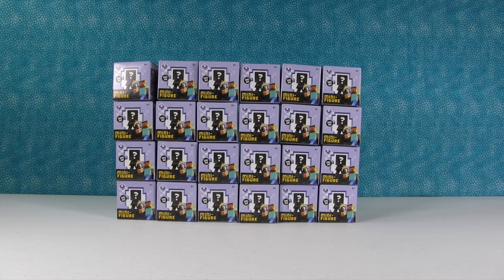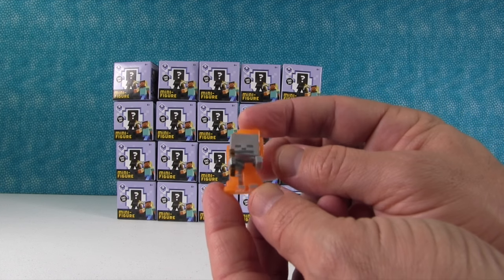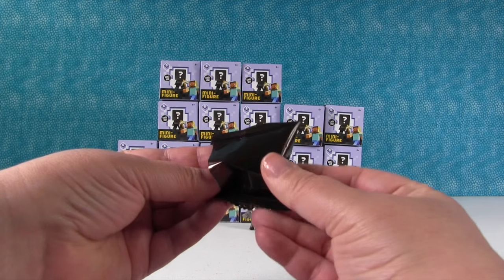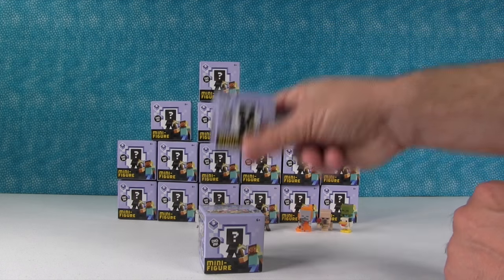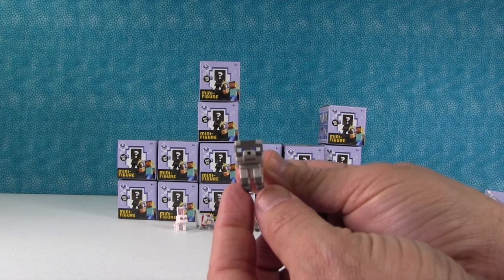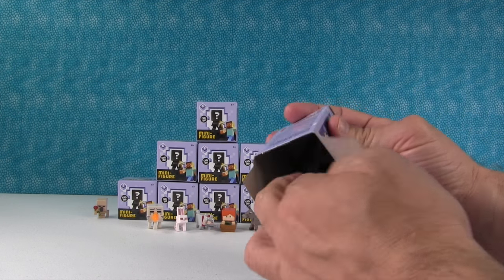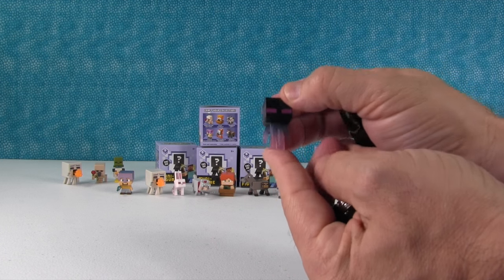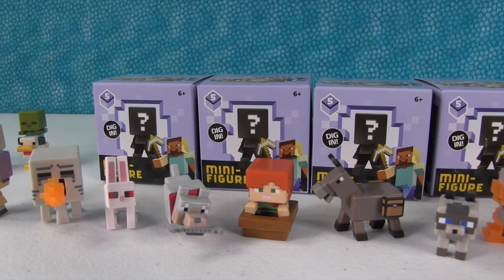Minecraft ICE Series 5 Blind Box Figures Opening Unboxing Toy Review | PSToyReviews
These are the Minecraft series 5 Ice Series Blind Box Figures.  You can get some of your favorite Minecraft characters like Zombie Chicken, Siamese Cat, Alex with Boat & Steve Mismatched Armor.  You can also get Skeleton with Flames, Teleporting Enderman, Donkey with Chest & Killer Rabbit.  Check them out and let us know what your favorite was.